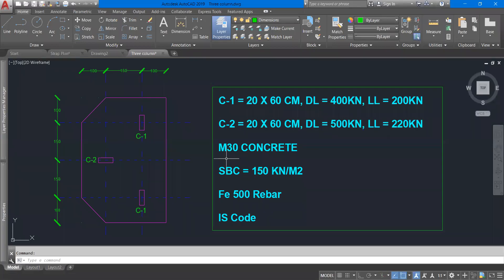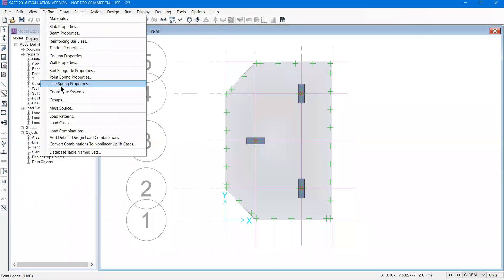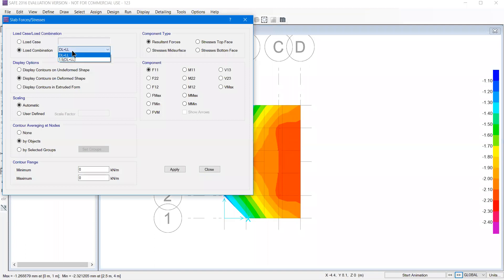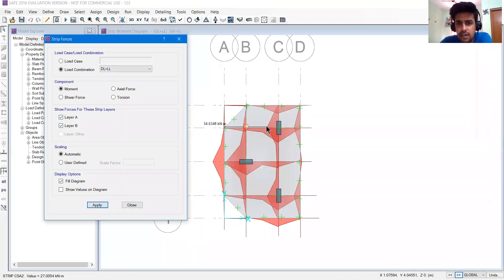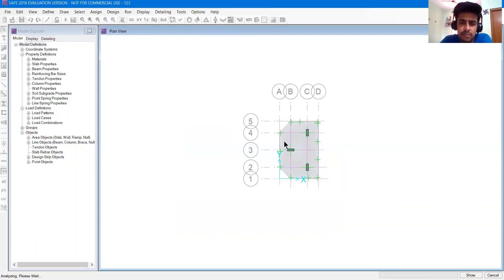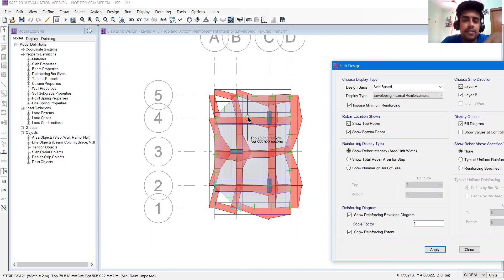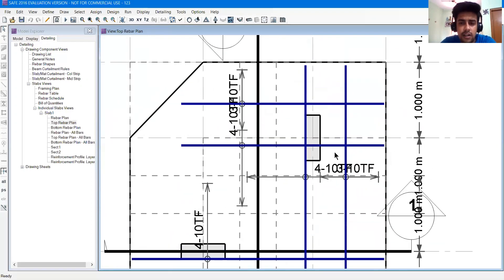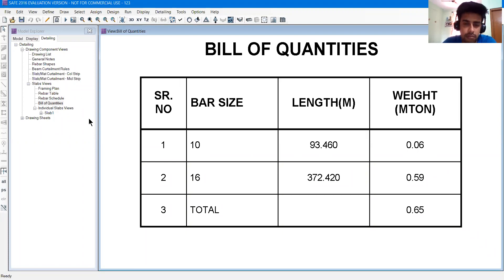SAFE 2016 | E31 Analysis & Design - Irregular Mat Foundation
Hello friends, In this Video we'll analyse and then we'll design the MAT Foundation for our Mat foundation.